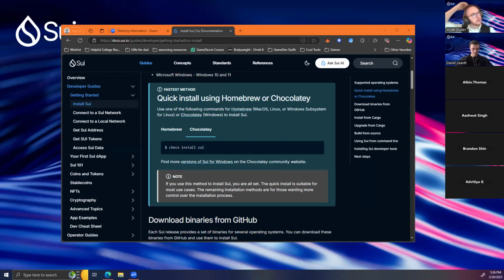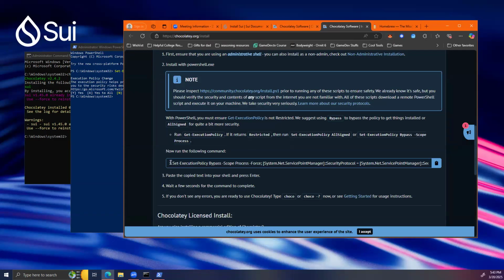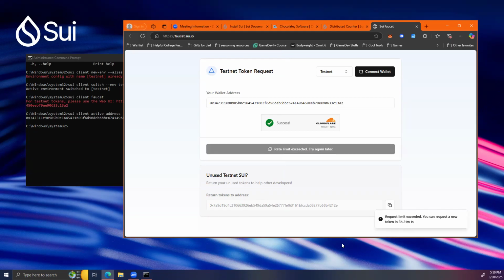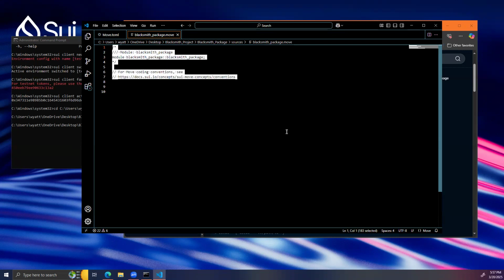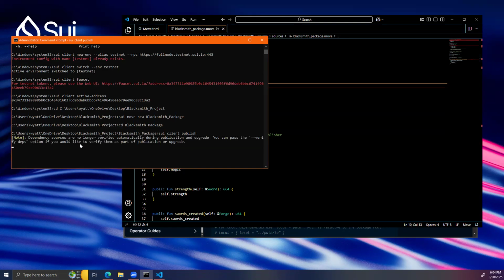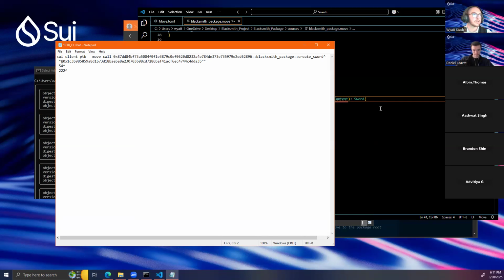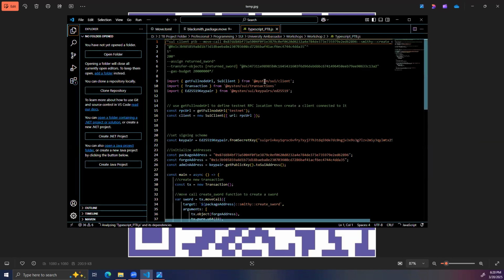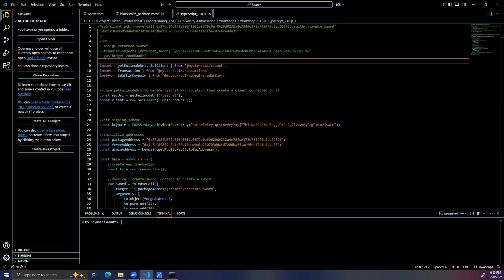N3XUS: Sui Workshop (2)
This video provides a deeper dive to the Sui ecosystem and a walkthrough of the Sui challenges for the N3XUS hackathon.

If you're interested in participating in the online hackathon, sign up @ Buidlbox page